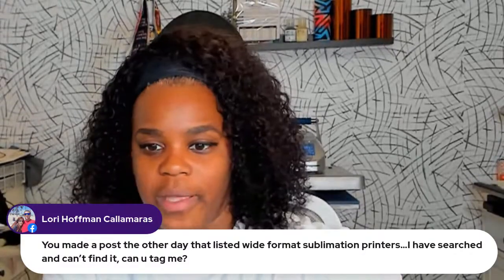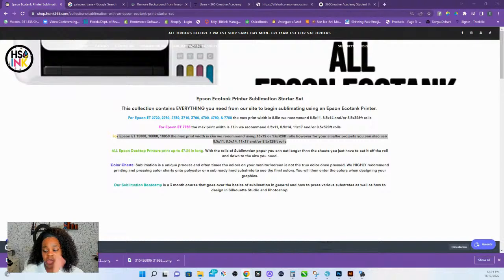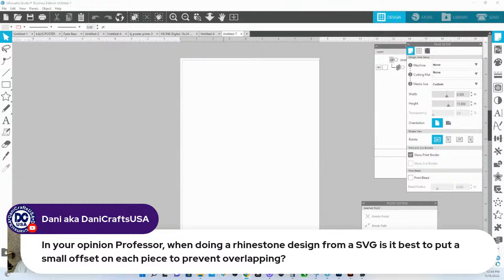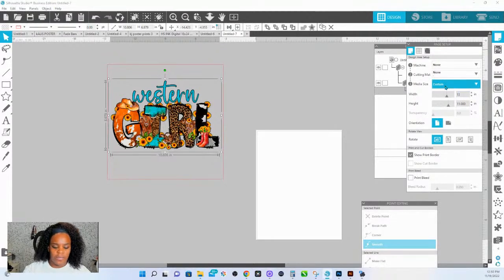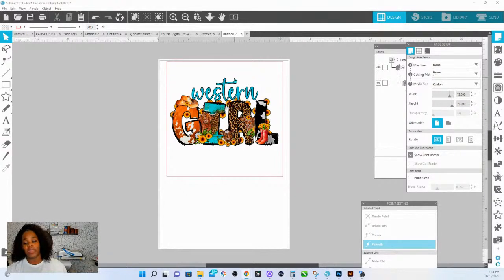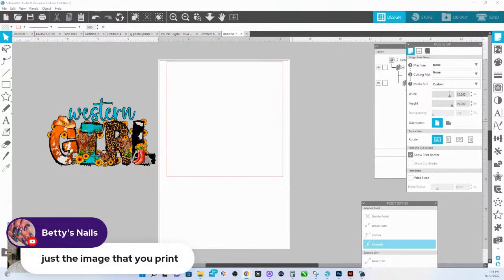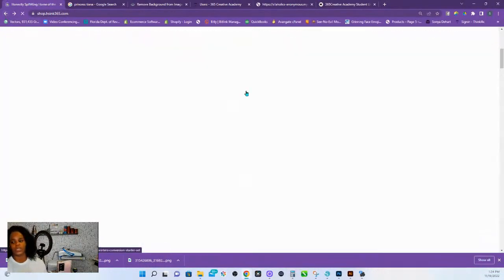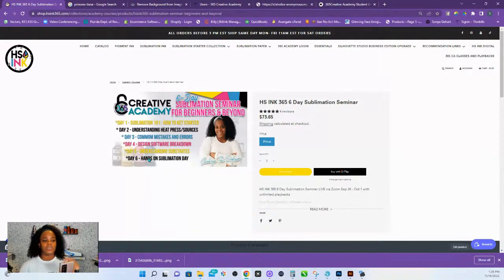Saturday School With Shakeya The Professor. Lets Talk Silhouette, Sublimation, Eco Solvent & More